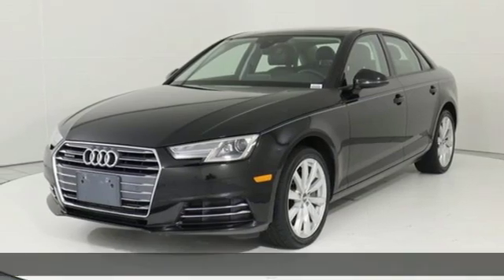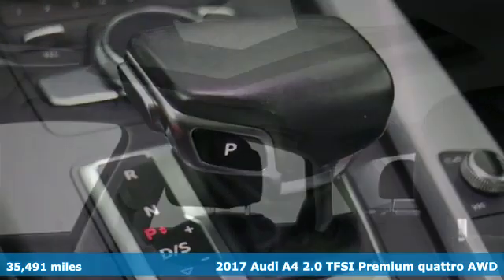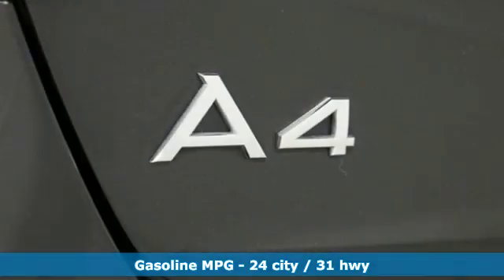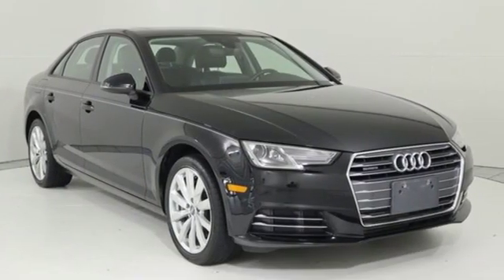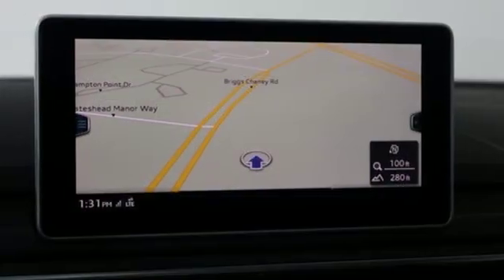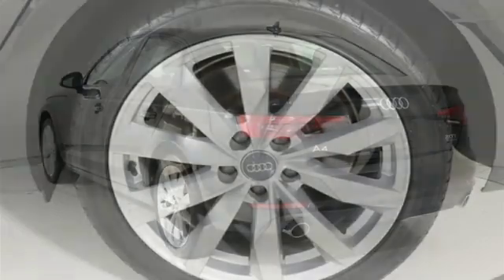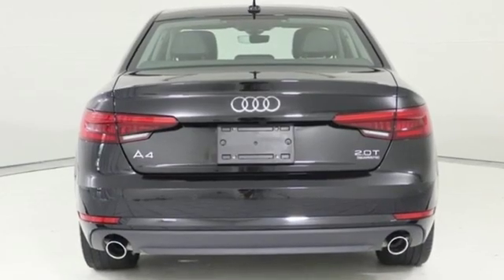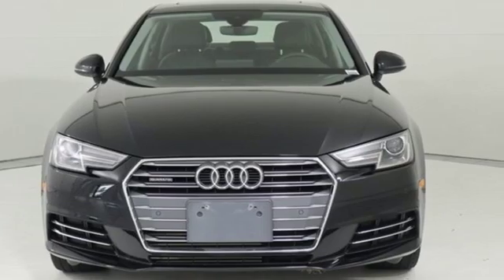Used 2017 Audi A4 Silver Spring MD Washington-DC, MD WP0597 - SOLD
Year: 2017
Make: Audi
Model: A4
Trim: 2.0T Premium
Engine: 2.0L I4 TFSI DOHC
Transmission: 7-Speed Automatic S tronic
Color: Black
Interior: Black
Mileage: 35491
Stock #: WP0597
VIN: WAUANAF46HN007584
JUST ARRIVED. PENDING INSPECTION. A4 quattro 7-Speed Automatic S tronic 7-Speed Automatic S tronic, quattro, Black Leather.brbr24/31 City/Highway MPGbrbr*Your additional costs are sales tax, tag and title fees for the state in which the vehicle will be registered, any dealer-installed options (if applicable) and a $299 dealer processing fee (not required by law). Prices are subject to change, and prior sales are excluded from these offers. While every reasonable effort is made to ensure the accuracy of this information, we are not responsible for any errors or omissions contained on these pages. Please verify any information in question with the dealer.

Address:
3151 Automobile Boulevard